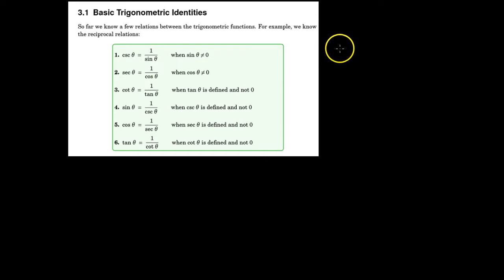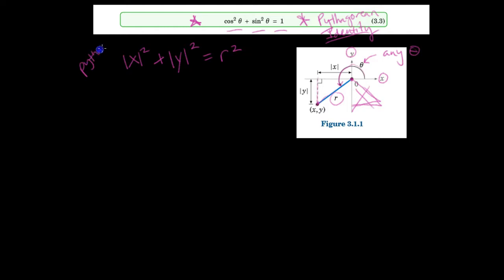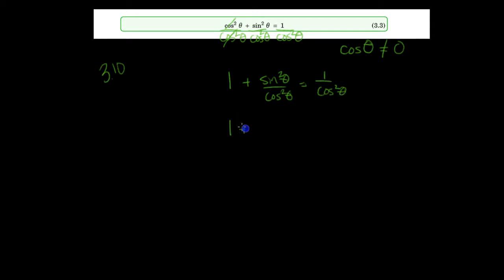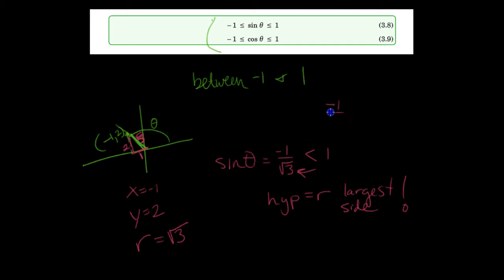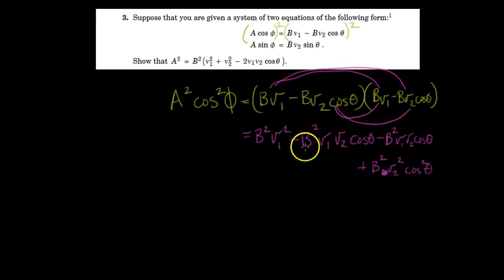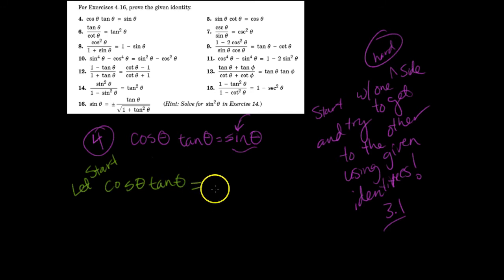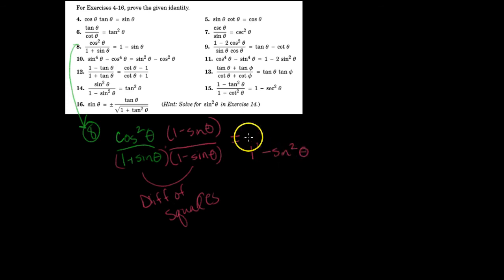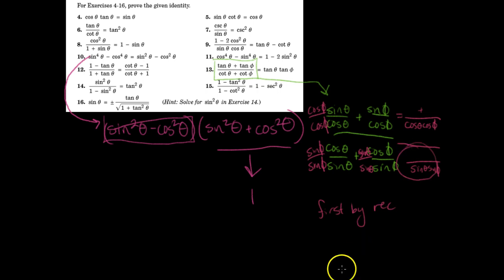3.1 Basic Trigonometric Identities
3.1 Basic Trigonometric Identities